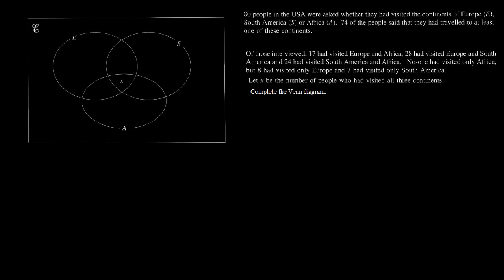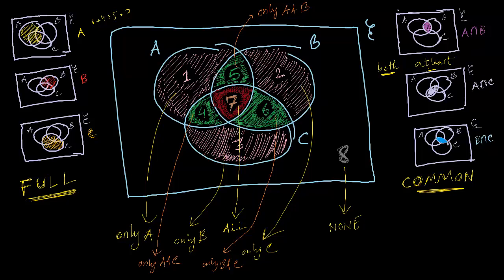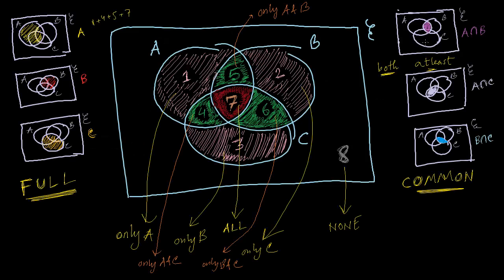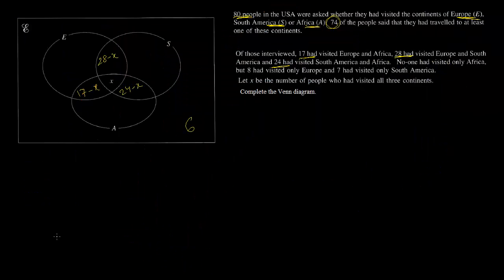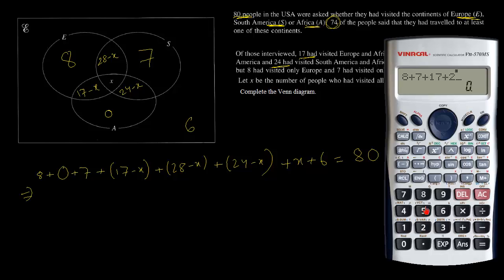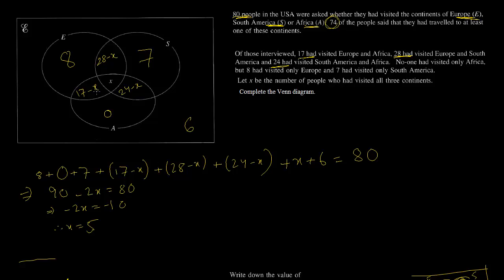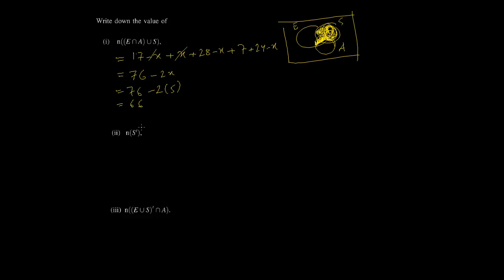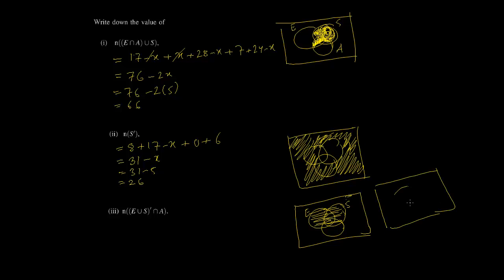Set Theory (Part4 Worked Example#2)